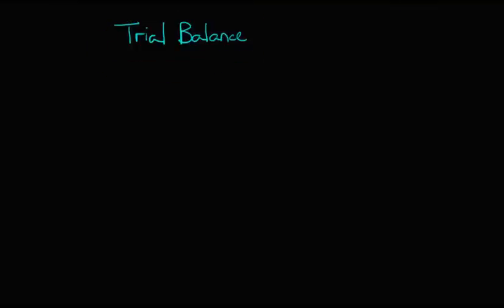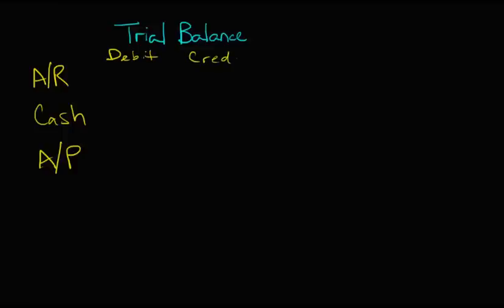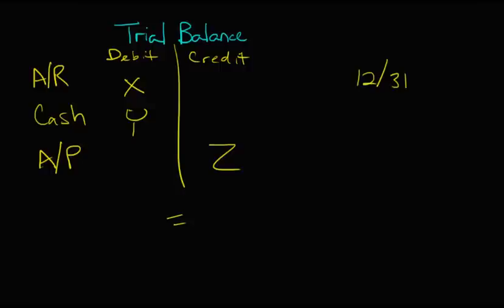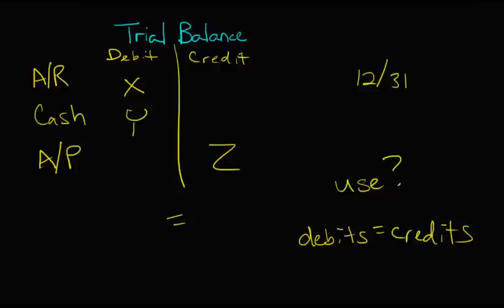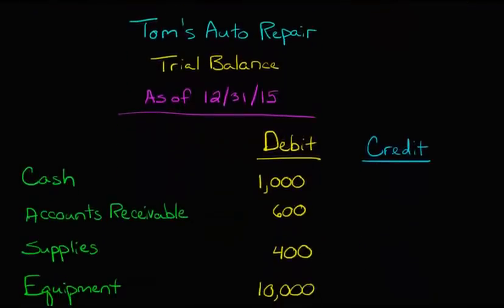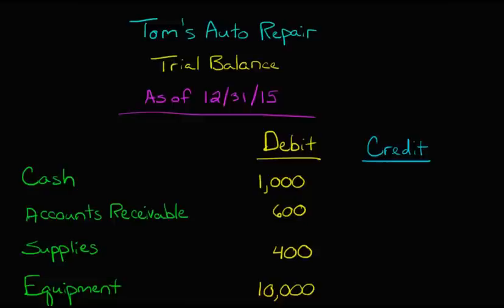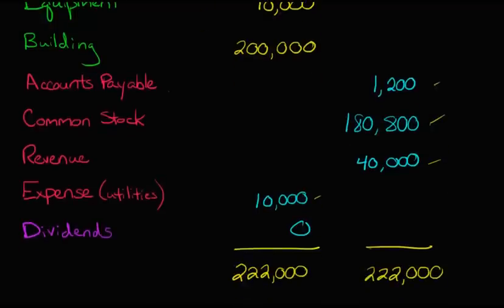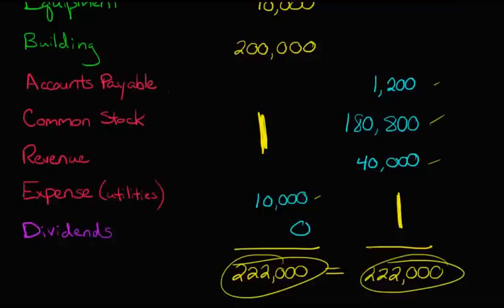Preparing a Trial Balance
The video explains the purpose of a trial balance in accounting and provides an example of how to put a trial balance together.
ACCESS INDEX OF VIDEOS
CONNECT WITH EDSPIRA
CONNECT WITH MICHAEL
ABOUT EDSPIRA AND ITS CREATOR